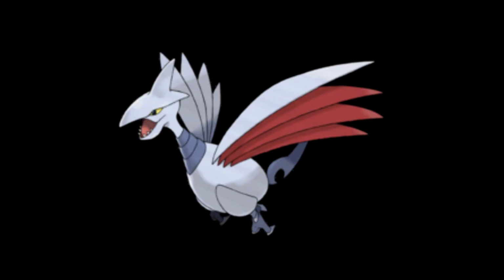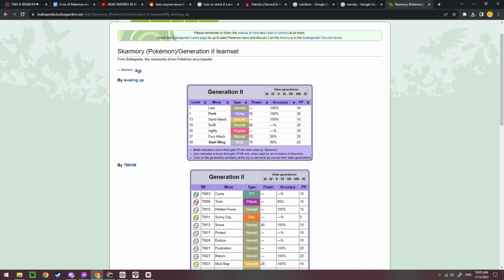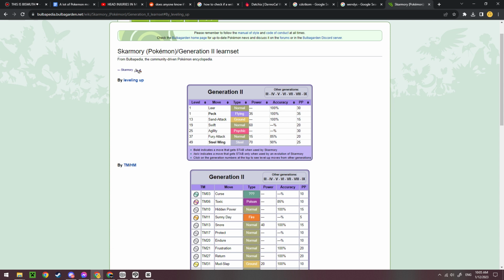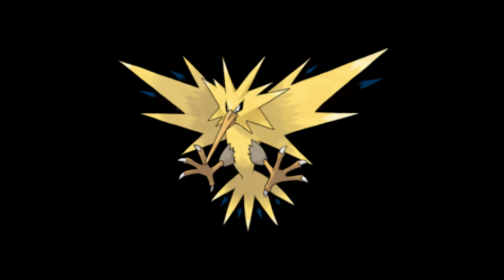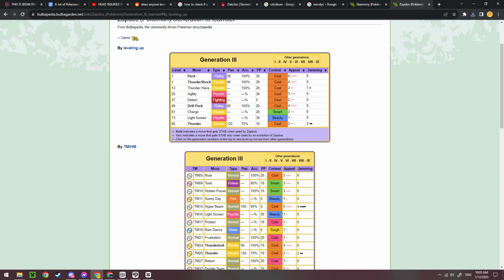What are the stupidest pokemon movesets?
god kill me